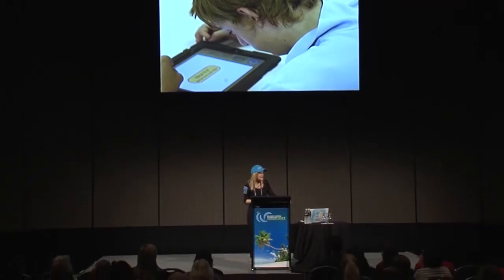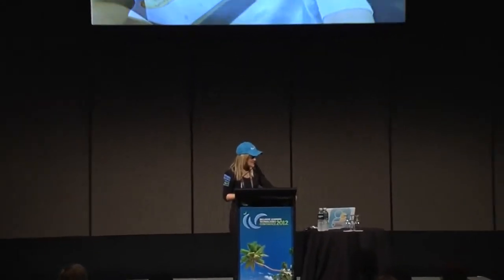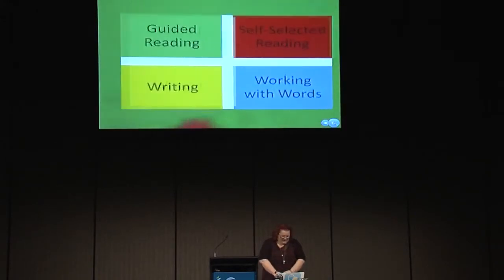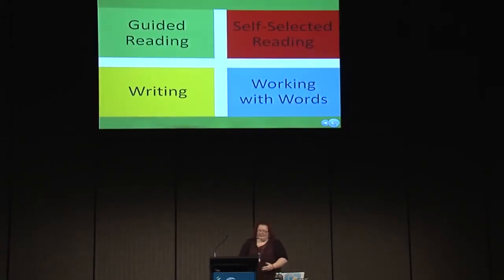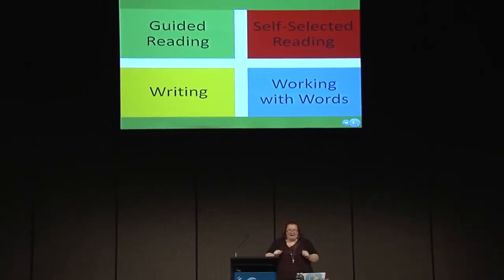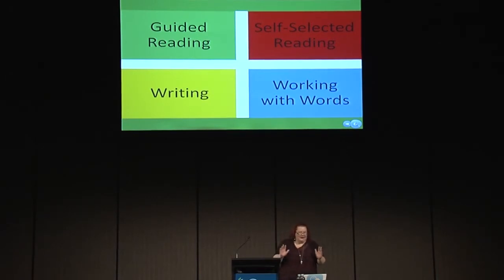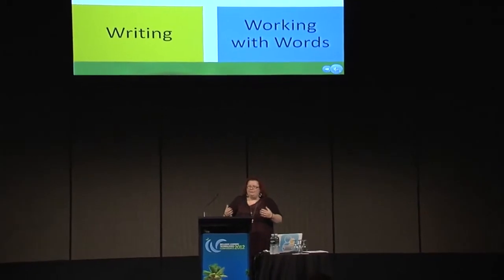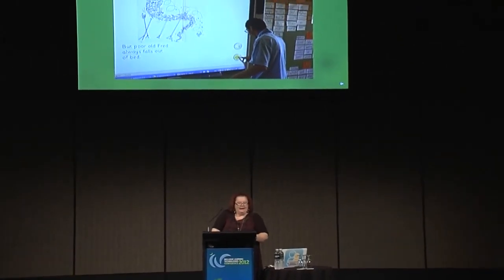ILT2012 Conference - Literacy for All: Blocks for Building Literacy Success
(SAMPLE)

By Jane Farrall and Chris Lennon

Literacy is a fundamental skill in our society. We use it for work, for leisure and increasingly we use it socially. All students have the right to good literacy instruction -- and all students can develop their skills in this area once they are provided with explicit balanced instruction.

Willans Hill School, a special school in Wagga Wagga, NSW, began using a balanced approach to literacy intervention in 2008. The school has a strong philosophy of focusing on what students can do, rather than what they can't.

In 2011 a project commenced to further refine and improve the literacy support for ALL students at the school. The school Management Team dedicated resources to make this a key area of school input, with regular visits and consultancy provided by Jane Farrall from Spectronics. Some remote support for the project was provided from Professor Karen Erickson at the Centre for Literacy and Disability Studies in the USA.

The Four Blocks Approach to Literacy (Cunningham, P. M., Hall, D. P., & Cunningham, J.W., 2000) has been well established as an approach for students with disabilities through work at the Centre for Literacy and Disability Studies (Erickson & Koppenhaver, 2006). This approach was used in all classrooms at Willans Hill throughout 2011. Formal assessments were completed on a sample of students at the beginning and end of the year to determine the efficacy of this instruction and literacy portfolios were kept on all students throughout the year to provide further information about student's progress. Focus groups with parents, teachers and students were also arranged to gather further data on the impact of the instruction.

This presentation will discuss the process of implementing balanced literacy instruction throughout the whole school -- providing information, data, video and examples collected along the way. Unforeseen changes to the school culture, for both teachers and students, which occurred will also be discussed -- as well as the formal literacy assessment results and other information gathered.

Come along and see how ALL students can develop their reading and writing skills -- and how one school made it happen.

References
Cunningham, P. M., Hall, D. P., & Cunningham, J. W. (2000). Guided reading the fourblocks
way. Carson-Dellosa Publishing Company, Inc
Erickson, K. & Koppenhaver, D. (2006). Children with Disabilities: Reading and Writing the Four-Blocks Way. Carson-Dellosa Publishing Company, Inc

If you have any questions about the products mentioned in this video please do not hesitate to contact our friendly Customer Service Team at or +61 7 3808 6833

Spectronics Consultancy Services

Would you like to learn more? Our clever Spectronics' Consultancy Team are available on a fee-for-service basis to provide trainings and consultancy services onsite or online at your school or disability support service. Their many years of experience ensures they know how best to introduce and apply the technologies in real-world settings -- ensuring successful outcomes for your students and/or clients.